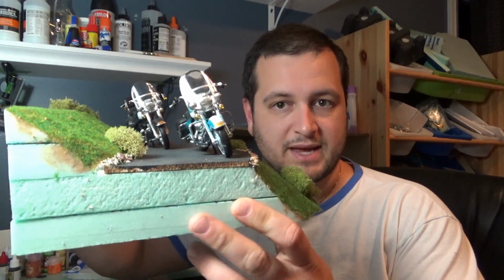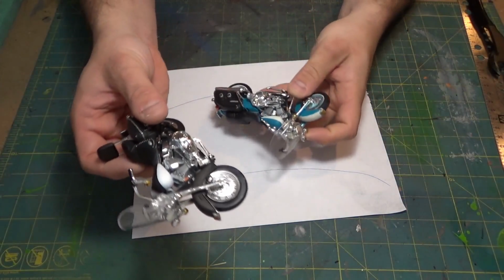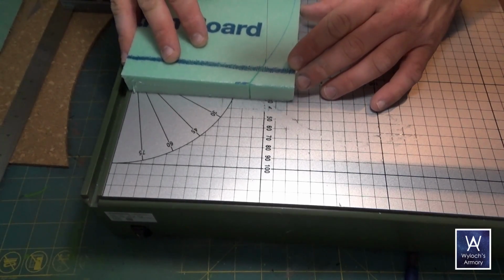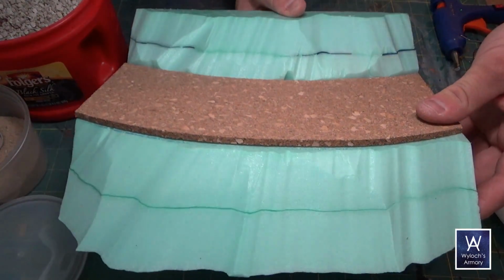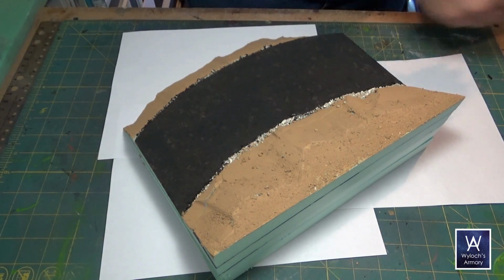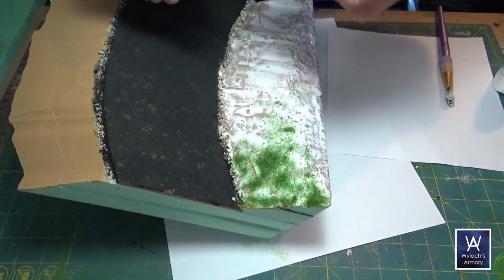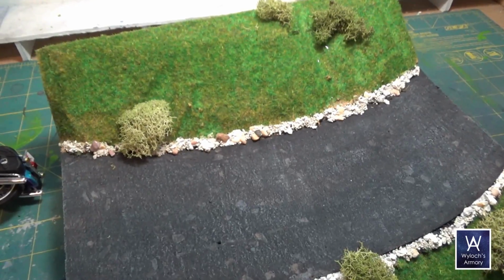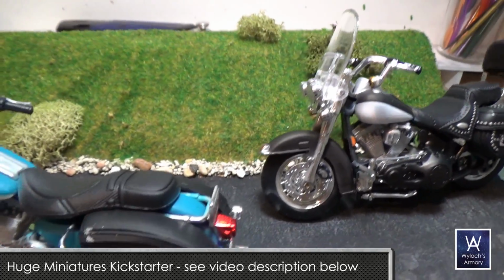Crafting a Hillside Diorama For My Dad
Something a little different, for the holiday season.